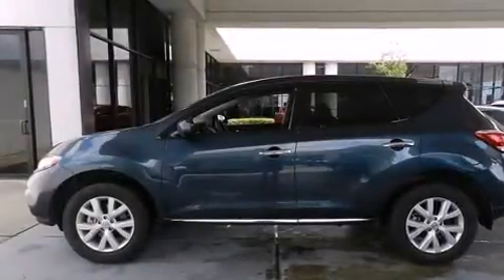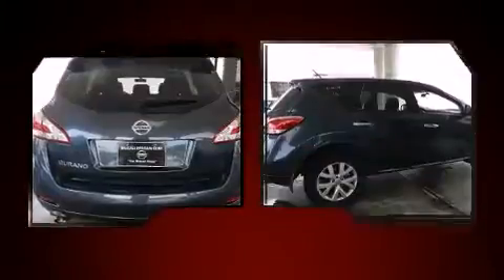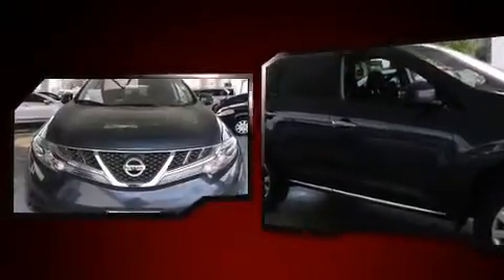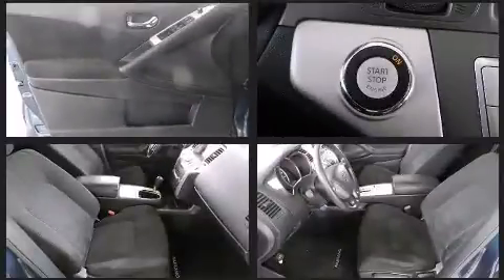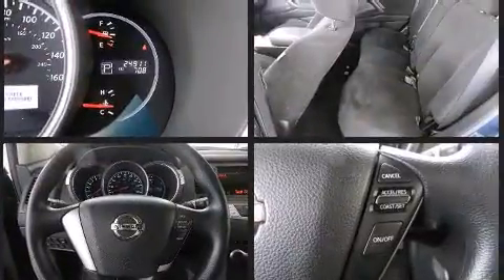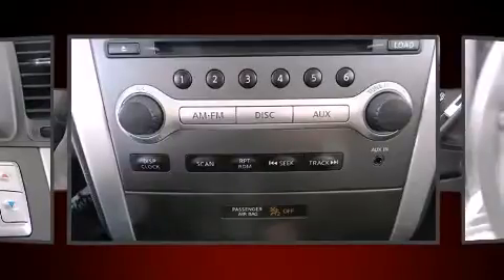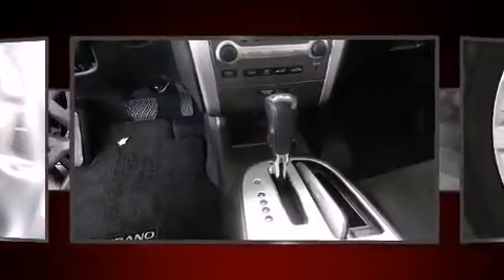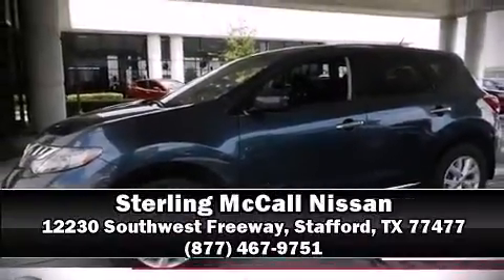2013 Nissan Murano S in Stafford, TX 77477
Treat yourself to a test drive in the 2013 Nissan Murano. With fewer than 25,000 miles on the odometer, this 4 door sport utility vehicle prioritizes comfort, safety and convenience. Smooth gearshifts are achieved thanks to the refined 6 cylinder engine, and for added security, dynamic Stability Control supplements the drivetrain. All of the premium features expected of a Nissan are offered, including: front and rear reading lights, air conditioning, tilt and telescoping steering wheel, power door mirrors, power windows, remote keyless entry, and much more. Audio features include a CD player with MP3 capability, and 6 speakers, enhancing the audio experience throughout the interior. Nissan ensures the safety and security of its passengers with equipment such as: dual front impact airbags, head curtain airbags, traction control, brake assist, anti-whiplash front head restraints, ignition disabling, and 4 wheel disc brakes with ABS. This vehicle has achieved Certified Pre-Owned status, by passing Nissan's comprehensive certification process, including a comprehensive 156 point inspection! We know that you have high expectations, and we enjoy the challenge of meeting and exceeding them! Please don't hesitate to give us a call.